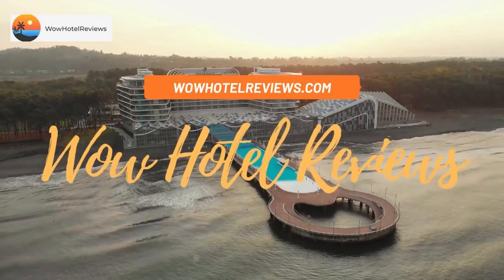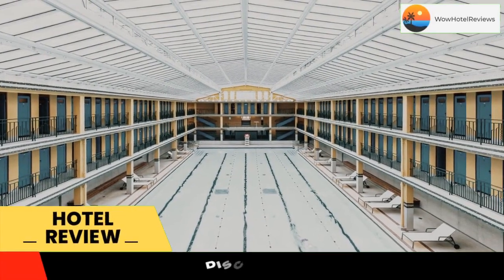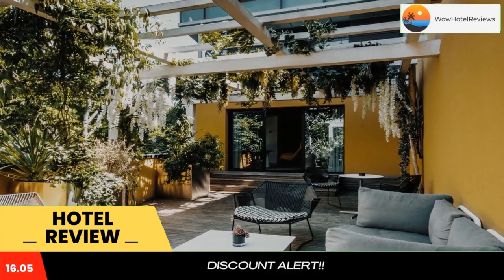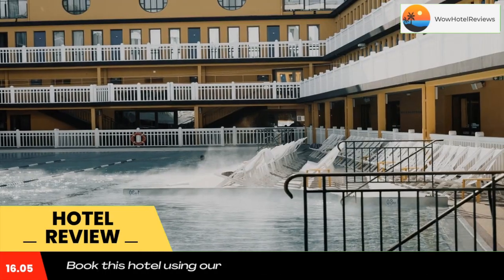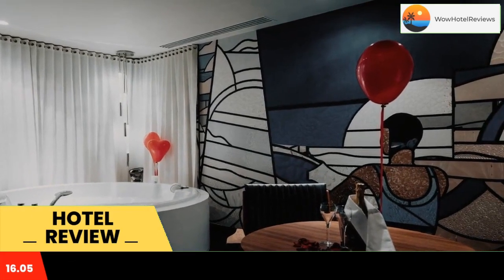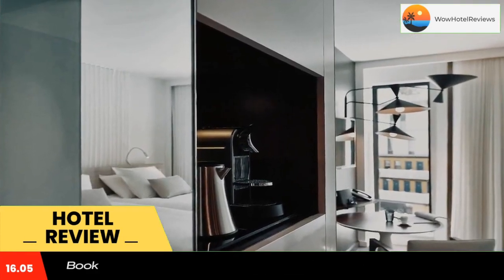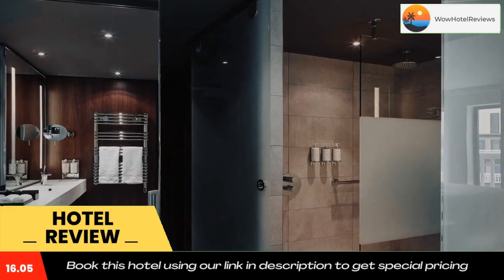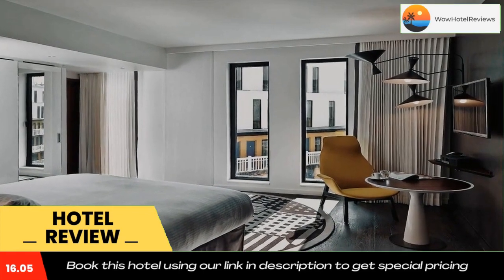Molitor Paris - MGallery Hotel Collection Review - Paris , France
Molitor Paris - MGallery Hotel Collection

Located in Paris, MGallery Molitor is 750 yards from the Roland Garros Stadium and 650 yards from the Parc des Princes Stadium. Free Wi-Fi is provided.
All rooms feature an iPod docking station, a Nespresso© coffee machine and a safe. The bathroom is complete with free luxury brand toiletries and a hairdryer. Slippers and bathrobes are included.
Breakfast can be enjoyed every morning in the restaurant overlooking the pool. The second restaurant is seasonal and is set on the rooftop offering a panoramic view of Paris. You can also try a cocktail from the on-site bar.
This 5-star hotel offers a wellness centre with a sauna, hammam and a fitness room. The hotel often hosts art exhibitions and street art works. The Longchamp Hippodrome is just a 15-minute walk away and the Eiffel Tower is 2.5 miles from the hotel.